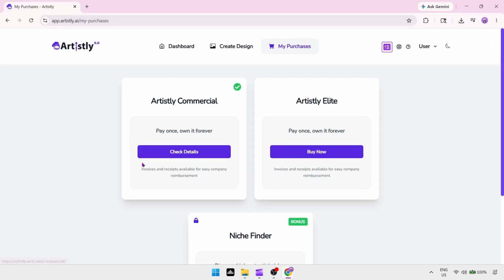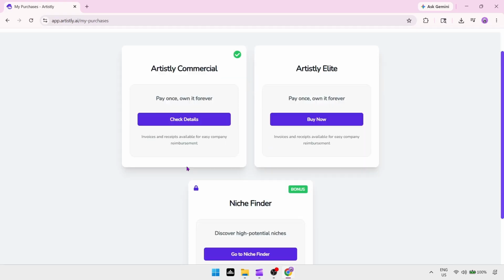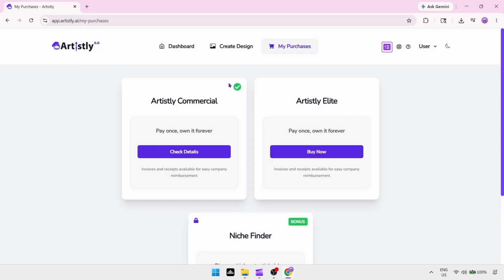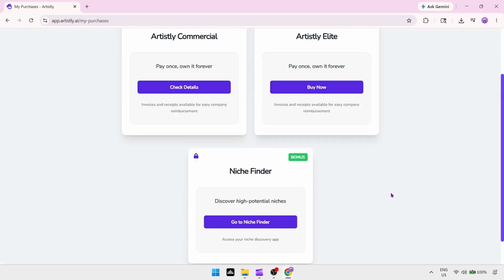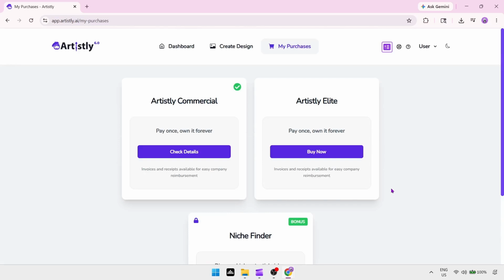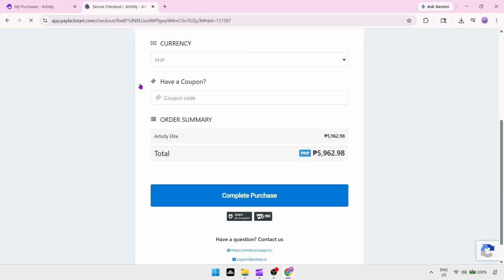How To Manage Your Artistly Billing (Full Guide)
In this tutorial, you will learn exactly how to navigate the billing section of your Artistly account. Whether you need to update your payment information or review your subscription status, this video covers everything you need to know to keep your account active and organized.

Key points covered in this video:
- How to access the Artistly billing dashboard
- Updating your credit card and payment methods
- Reviewing your current subscription plan details
- Viewing and downloading your billing invoices
- Managing account settings for seamless renewals